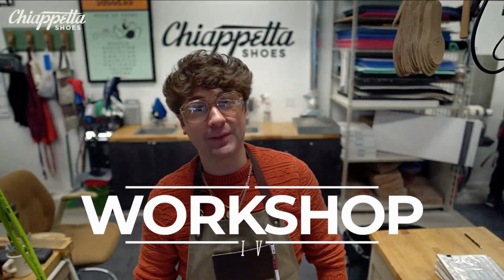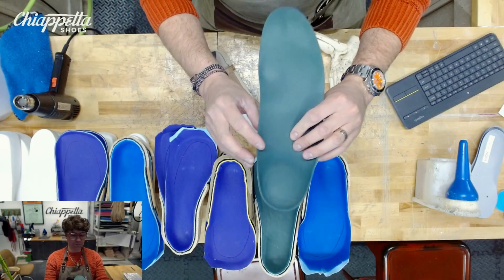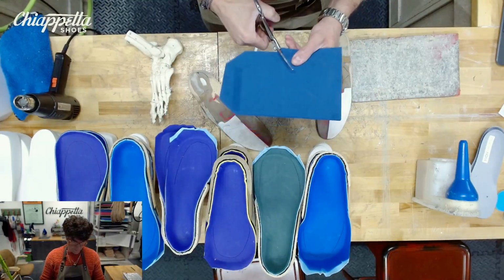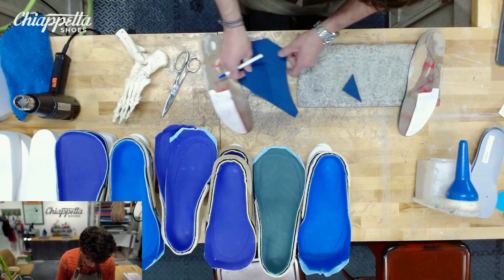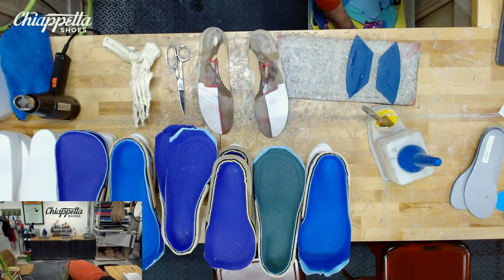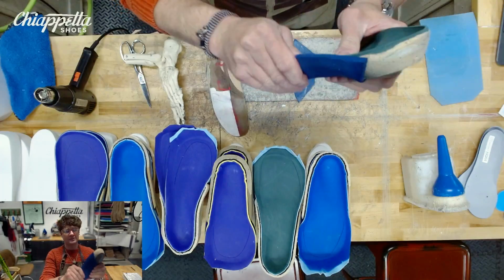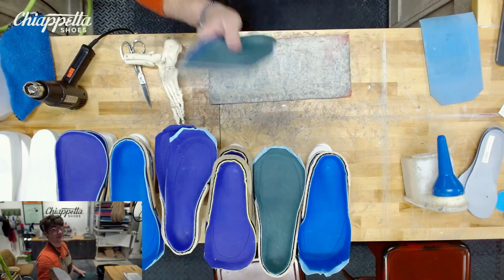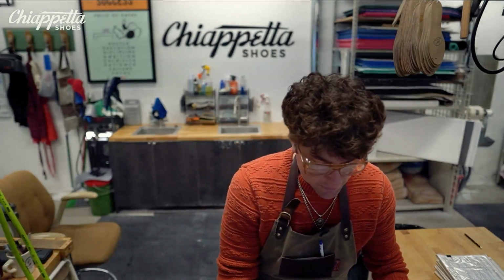Workshop Live - Episode 01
Expert Orthotic Customization for Supinators at Chiappetta Shoes Workshop

Looking to understand the ins and outs of orthotic modifications? Join us in the Chiappetta Shoes Workshop as we dive into the detailed world of CobblerLife, demonstrating the craft behind customizing orthotic support.

- Discover the reasons behind orthotic durability and the importance of cushioning for foot health.

- Learn about the intricate process of rebuilding and modifying orthotics to meet varying foot shapes and conditions.

- Watch the careful adjustments made to address specific problems, such as improving arch support and heel cushioning.

- Gain insights into a real-life example of modifying orthotics for a customer with supinated feet and medial knee pain.

- Follow step-by-step modifications using materials like 45 derometer Eva and Poron for precise, comfortable corrections.

OriginalShoeDogs... Chiappetta Shoes. At the end of the day, we grind to make you and your feet as happy as possible!